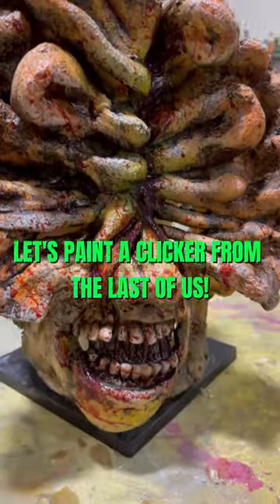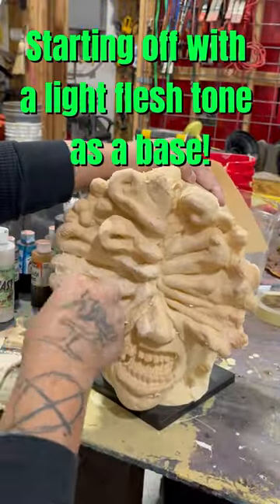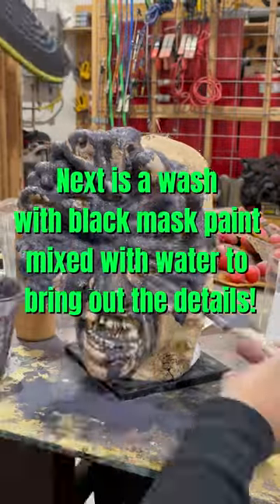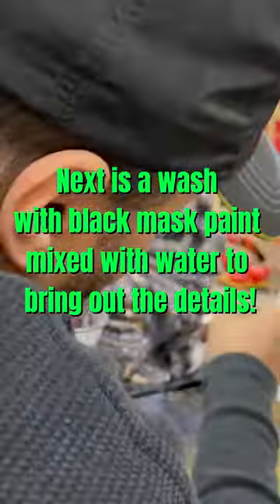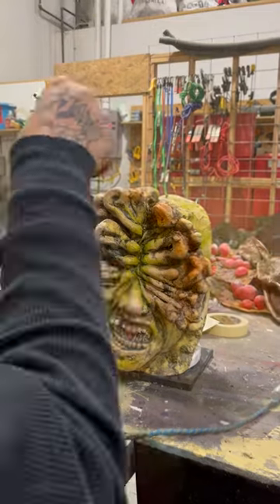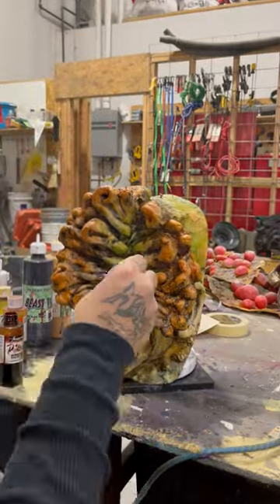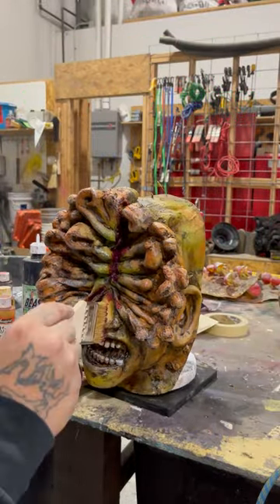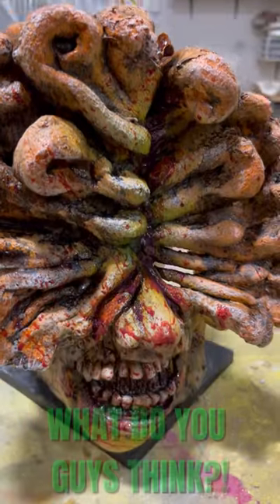YT Short Clicker